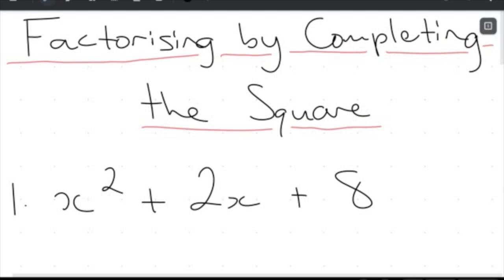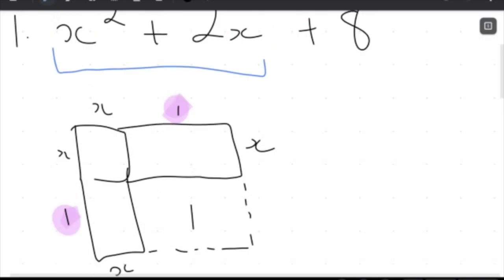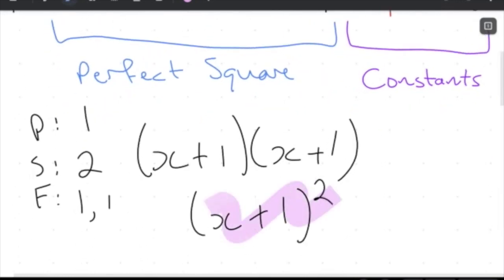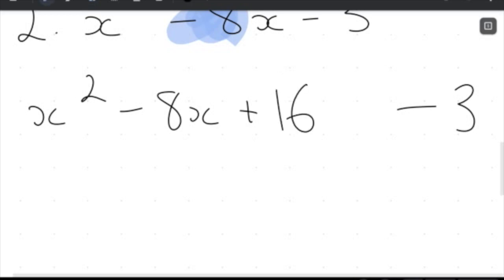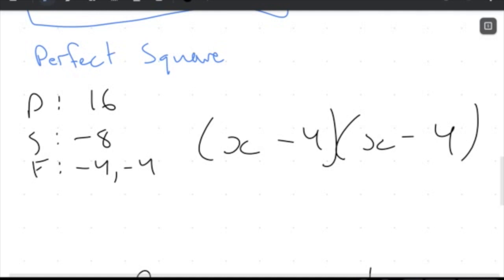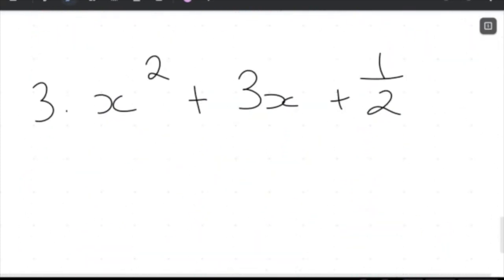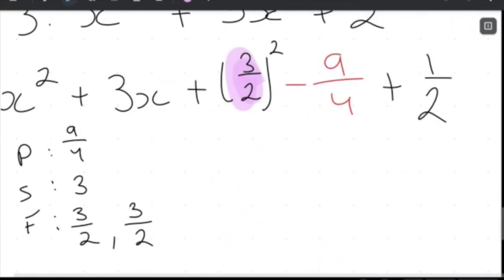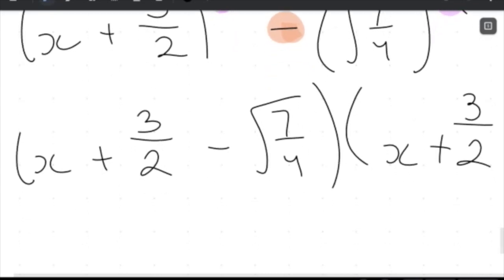Factorising by Completing the Square: Practice Questions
In this video we will address some extra ideas when properly attempting completing the square factorisation questions.